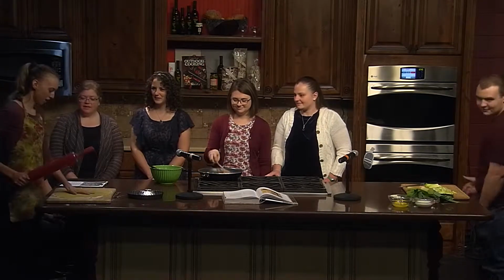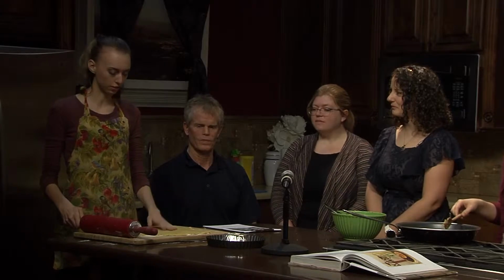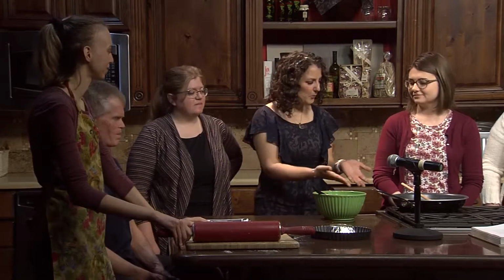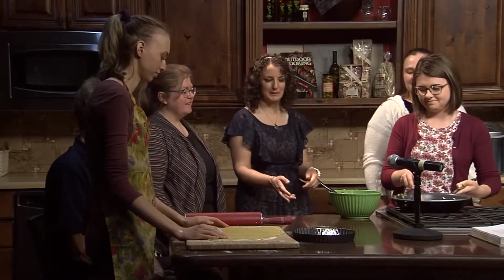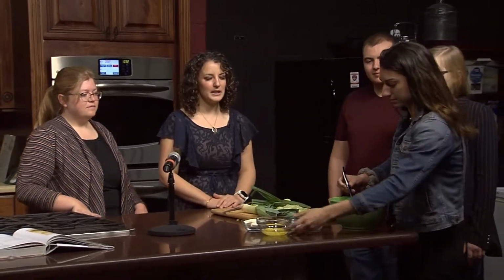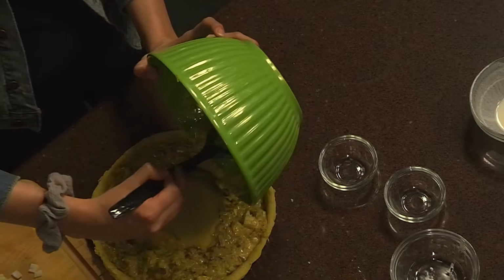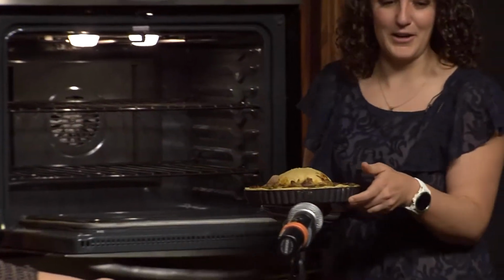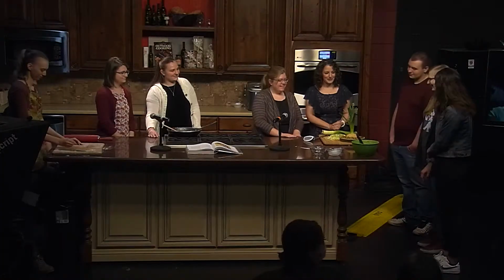Cooking up Salvador Dali with DSU Art History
This show was produced by Dixie State University's 20th Century Art History class and recorded by DSU's Media Studies students.